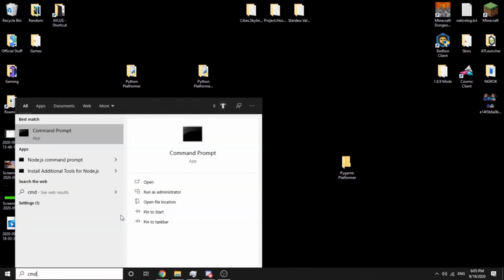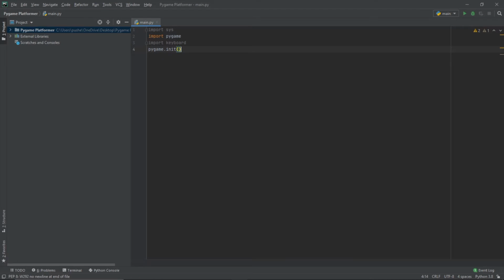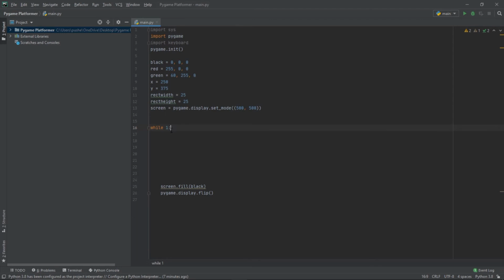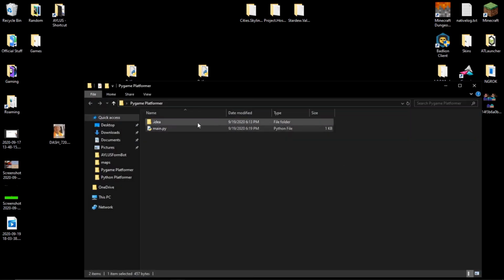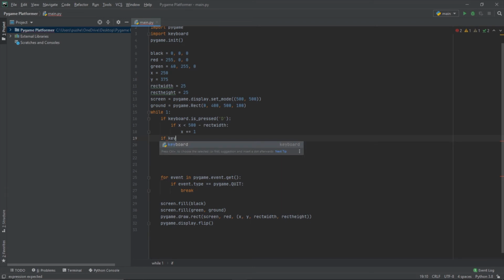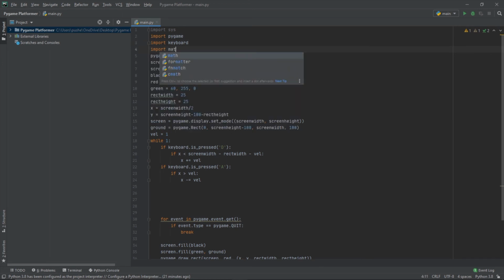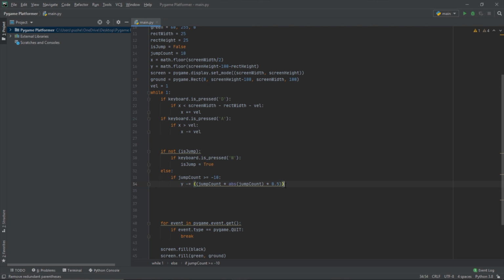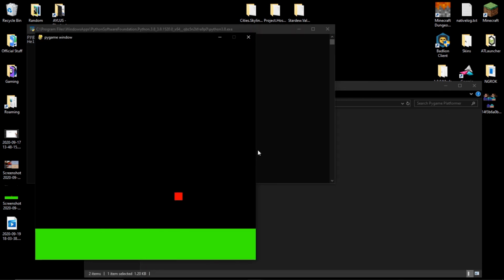Pygame Platformer // Chapter 1: Movement